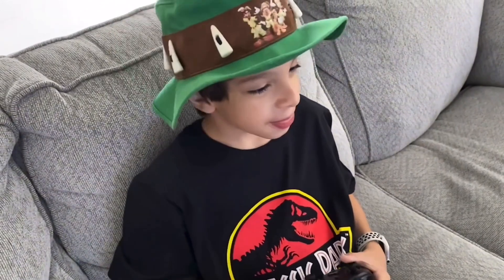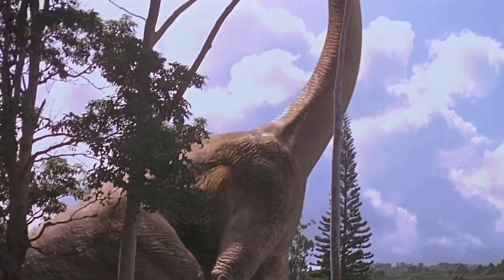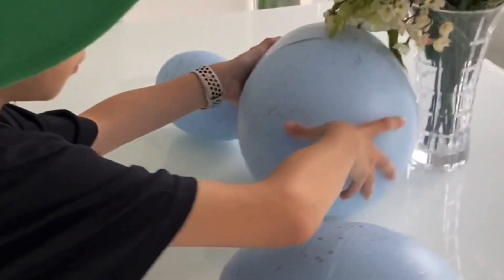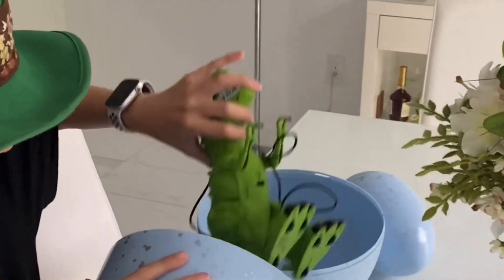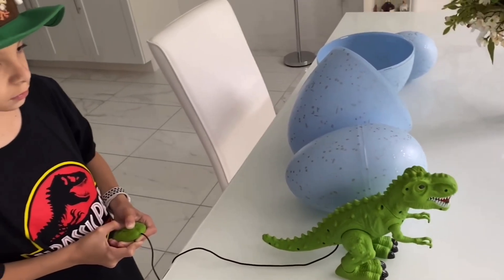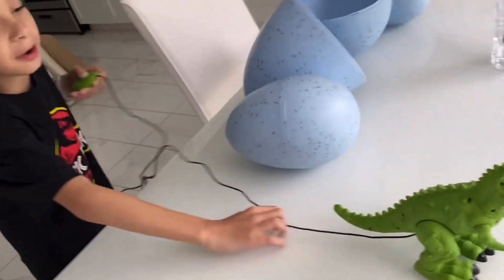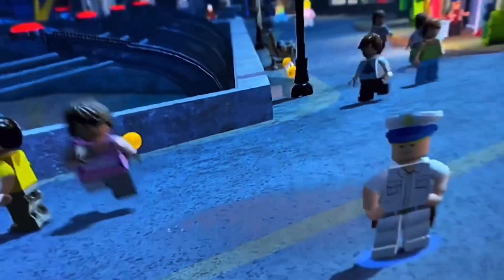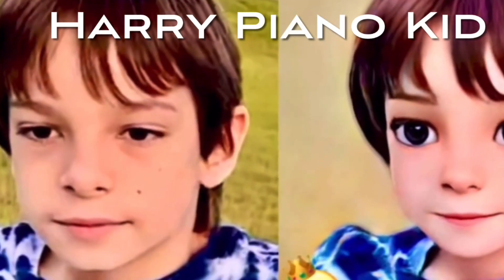Jurassic Park Egg 🥚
A wealthy businessman and a team of genetic scientists have created a wildlife park of de-extinct dinosaurs. When industrial sabotage leads to a catastrophic shutdown of the park's power facilities and security precautions, a small group of visitors, including businessman's grandchildren, struggle to survive and escape the now perilous island @HarryPianoKid